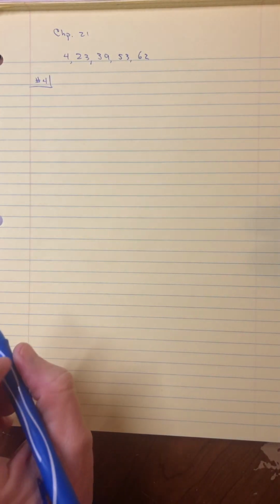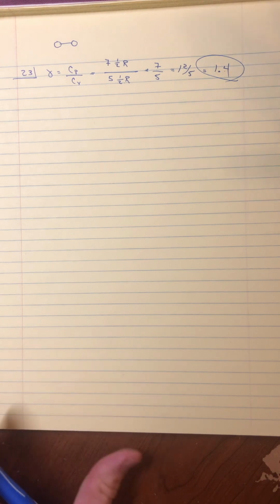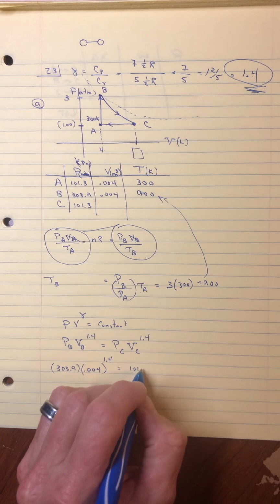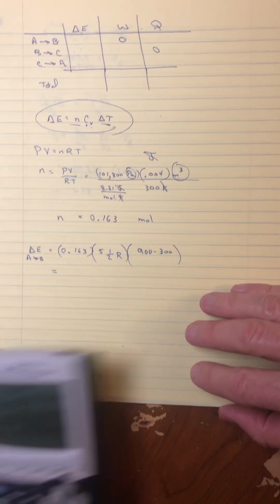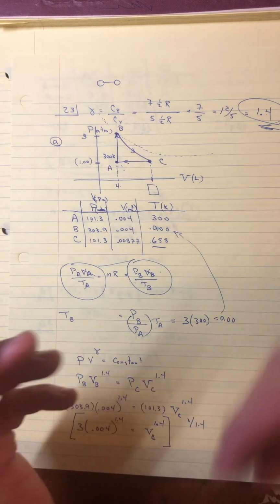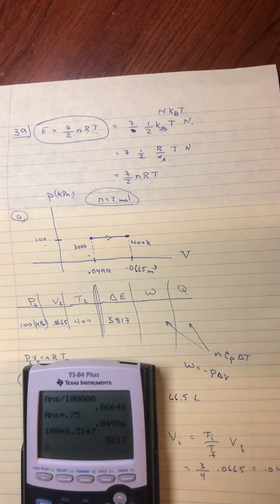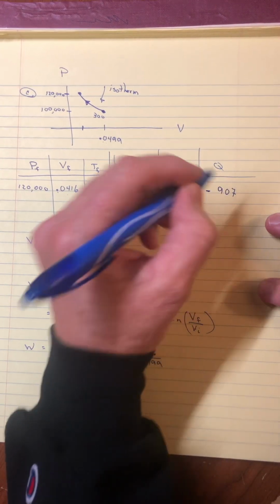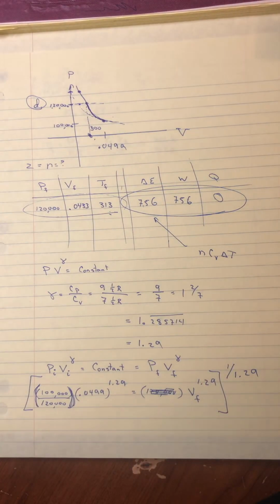Chapter 21 Example problems